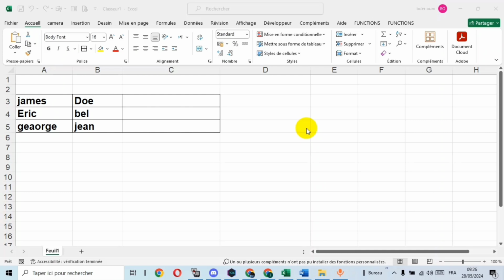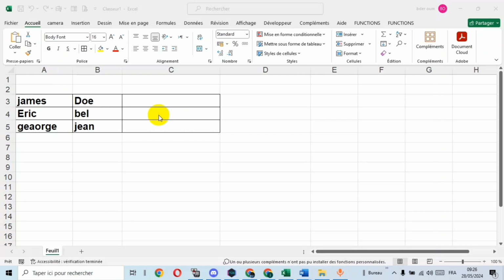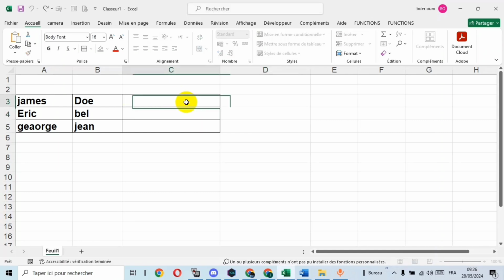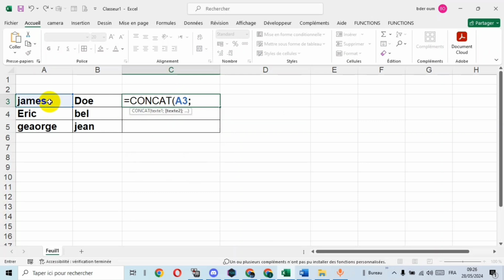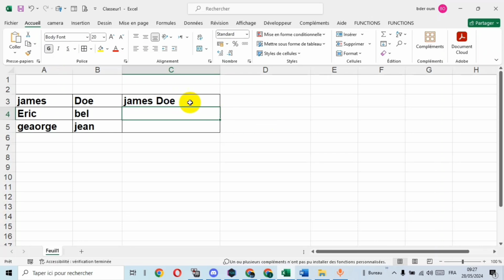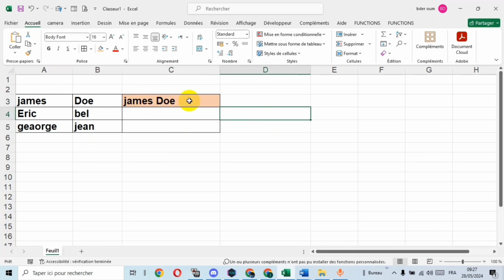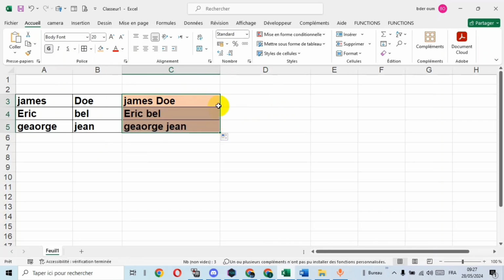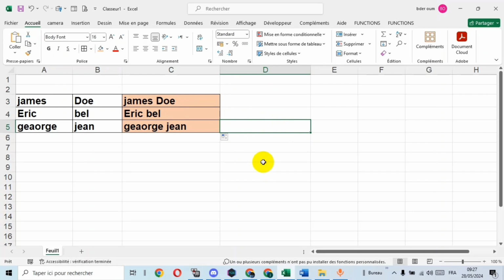combine multiple cells into one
Learn how to combine data in Excel with our detailed tutorial  This video will show you how to combine multiple cells in Excel and combine cells in Excel seamlessly  Discover how to combine first and last name together into one cell using Excel